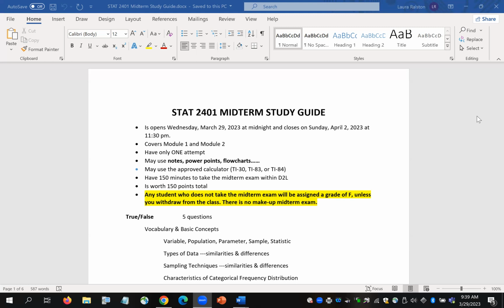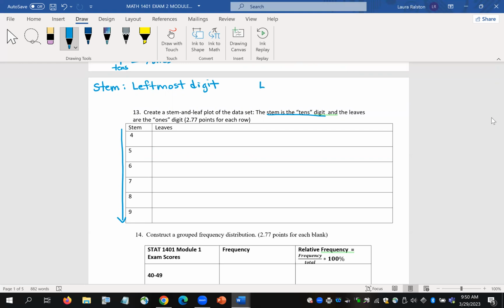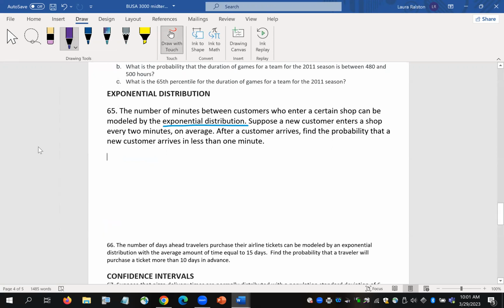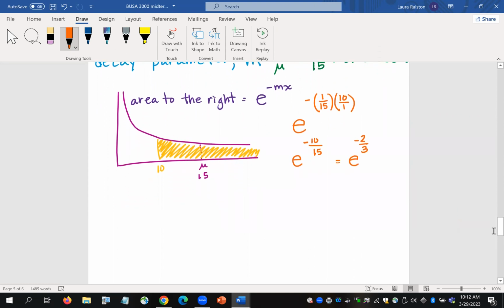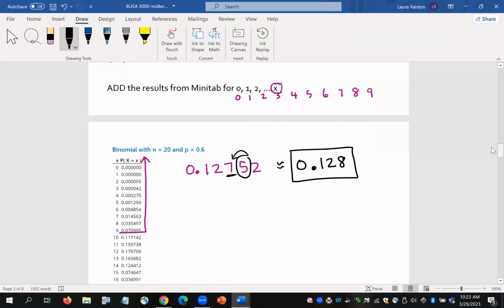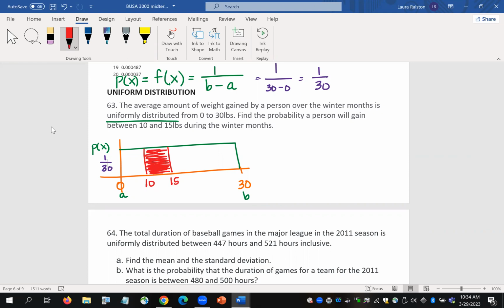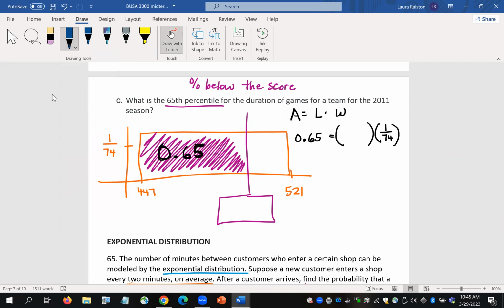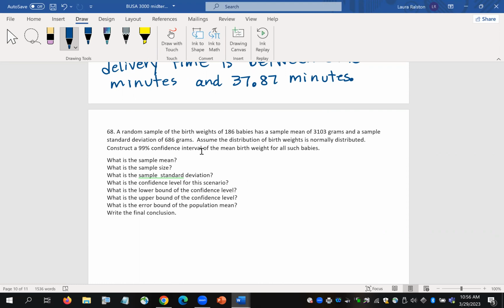March 29, 2023 Midterm Q&A